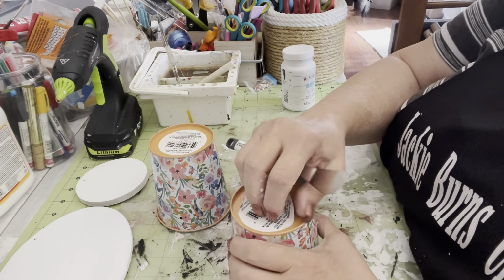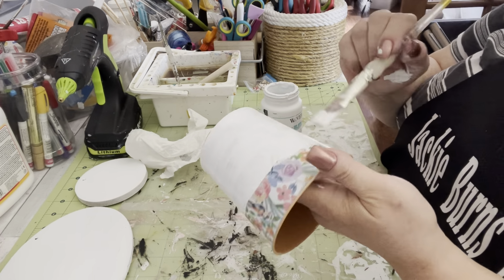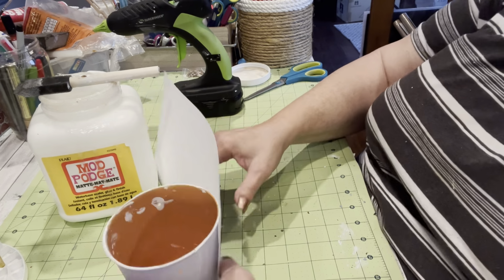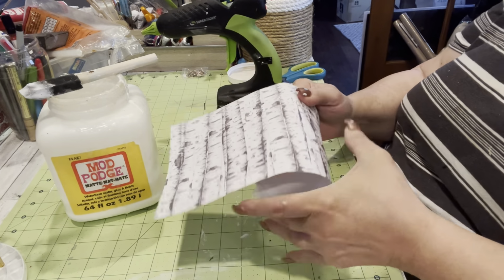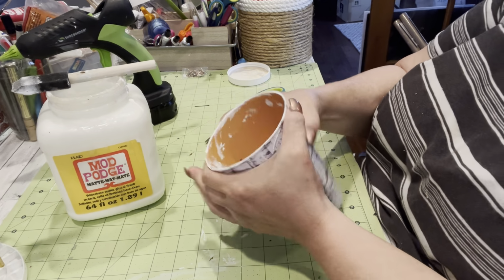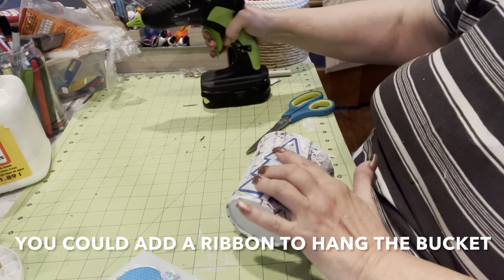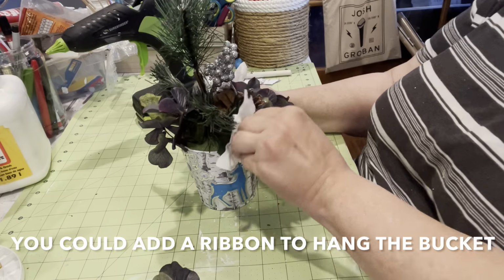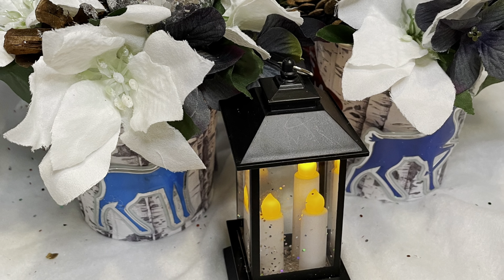Decorative Birch look paper floral designs. 30 Days Of Christmas Ornaments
This little bucket DIY could fit into any decor
Materials-
Bucket, floral picks,stickers, window clings-Dollar Tree
Birch paper-Hobby Lobby